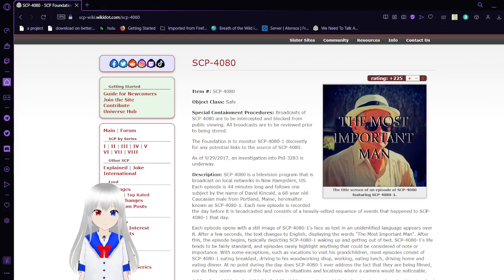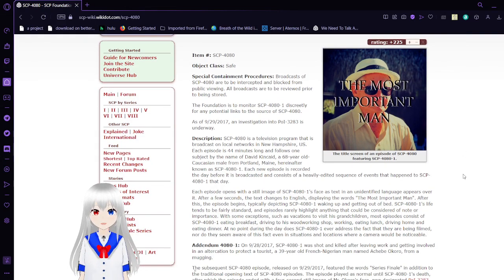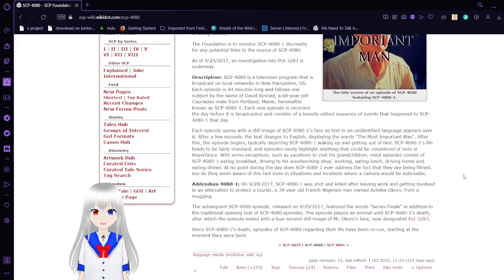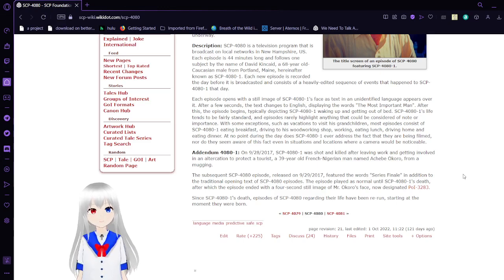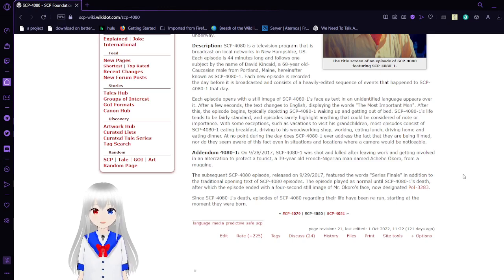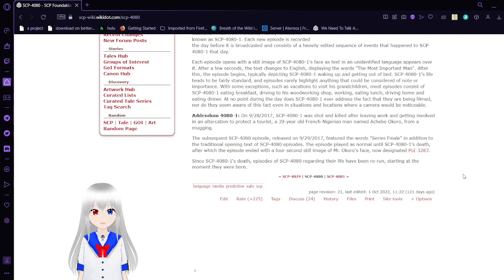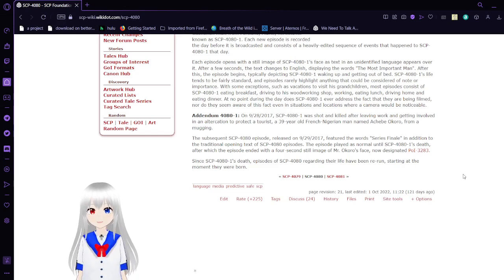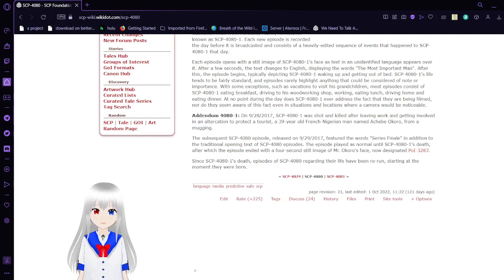Haku reads SCP 4080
legit thought it would be a lil longer